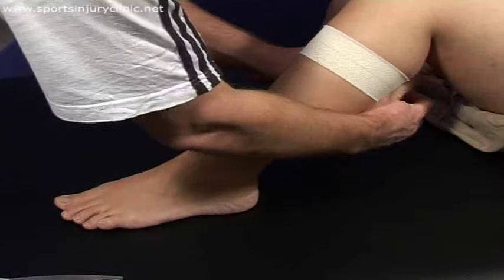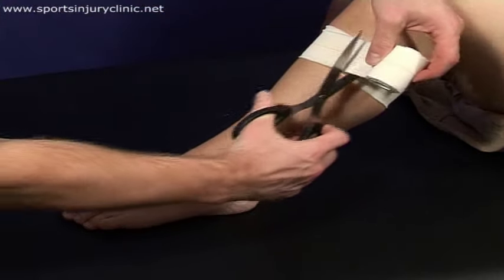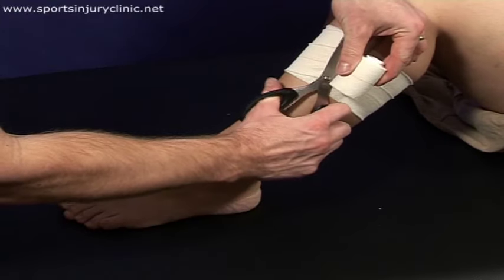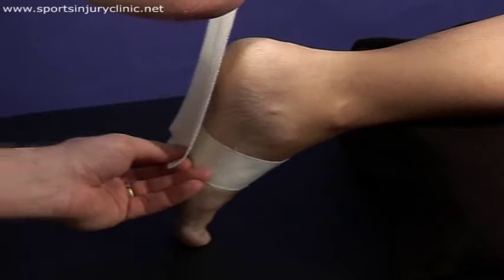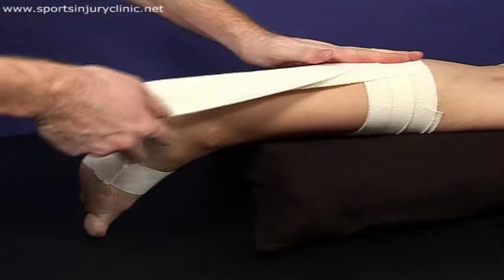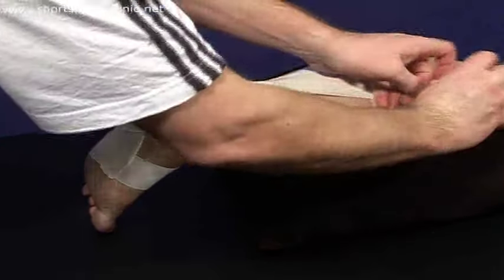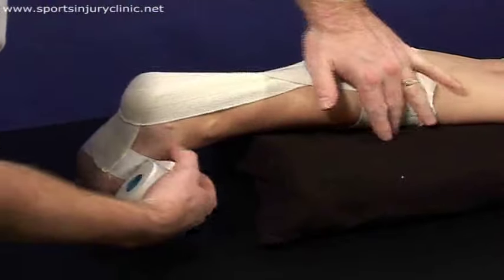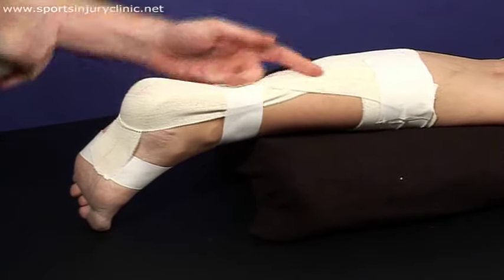A Taping Technique for use in Achilles Tendon Injuries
This taping technique can be used in Achilles tendon injuries such as partial tears to hold the tendon in a shortened position to allow healing to take place. For more information on Achilles tendon injuries,